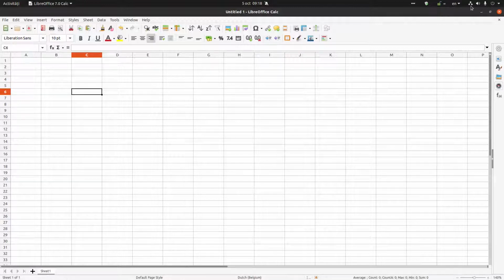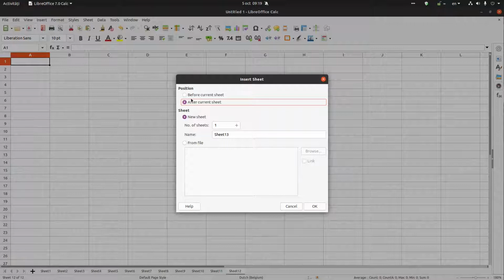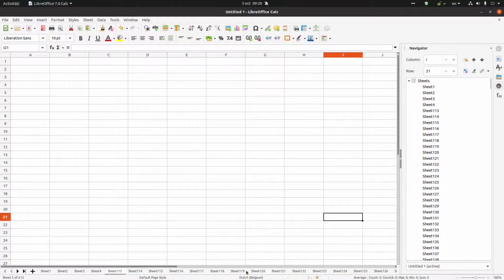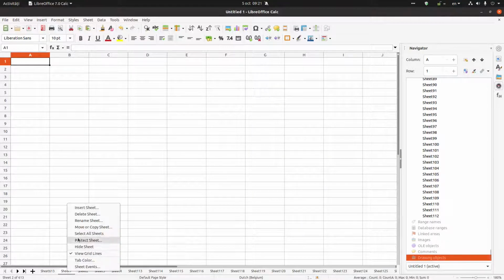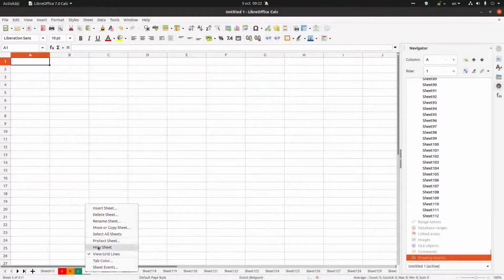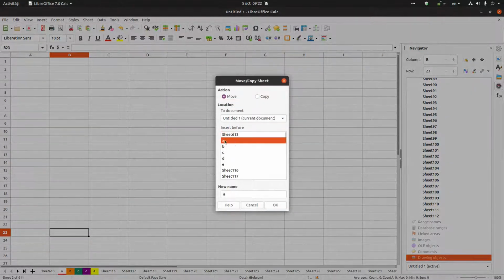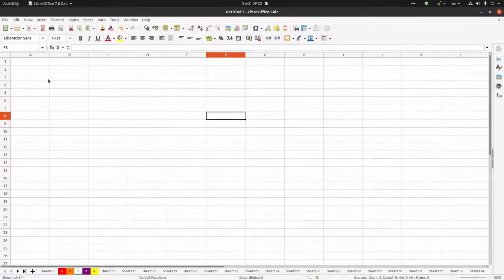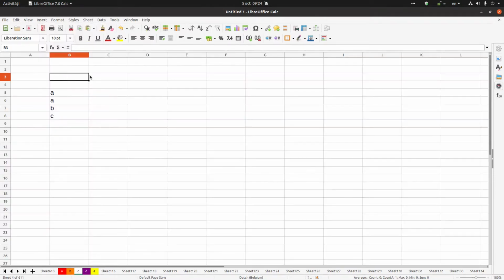How to add sheets and the options for each sheet in LibreOffice Calc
In this video you will learn many options that you have for inserting sheets (for example you can insert 500 sheets at once) and also how to change the sheets color, rename them and so on in LibreOffice Calc.